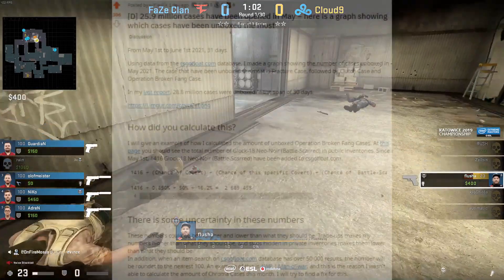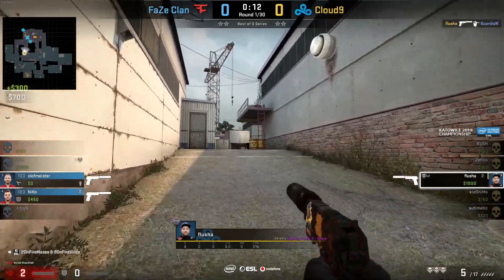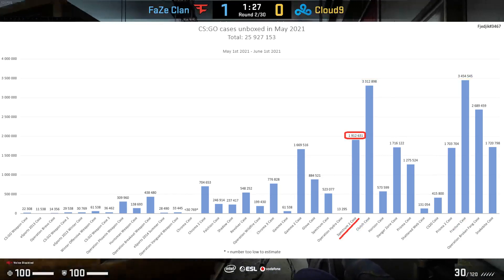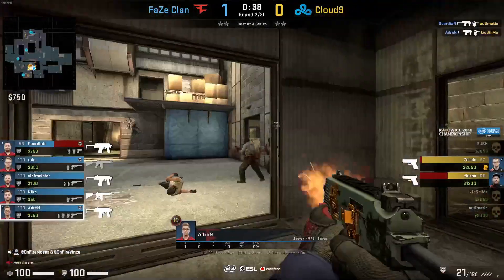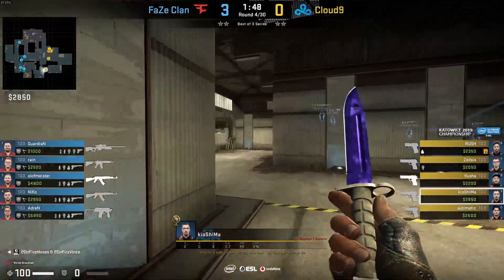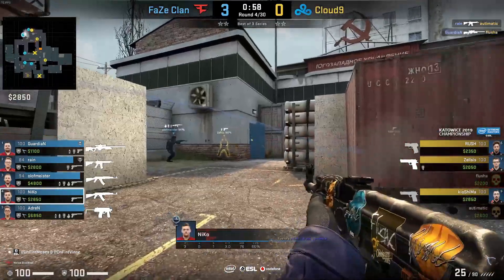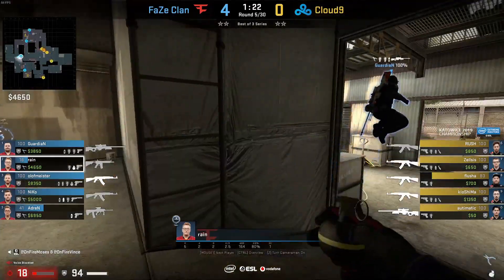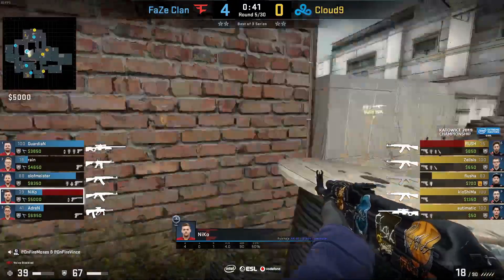Best CASE Scenario | #10 | The Spectrum 2 Case | CSGO Investing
In Episode 10 of Best CASE Scenario, we will be looking at the Spectrum 2 Case. Similarly to the Spectrum case, it includes the second generation knives in Chroma finishes, which includes the Butterfly Knife as well.

We will compare the case to the Spectrum case, analyze its future potential and its limitations based on the fact that it is an active non-prime drop and also look at how its current price and the next few months play into its short term outlook as a case investment.

The Falchion case will be next. :)

Thank you to Foobar for allowing me to use the data he collected on the total cases in existence per 450.000 storage units.

GRAPH ON TOTAL CASES OPENED BETWEEN MAR 12th and APR 11th

TIME STAMPS
0:00-1:06 Intro
1:07 BCS

CREDITS FOR THE SONGS USED IN THIS VIDEO